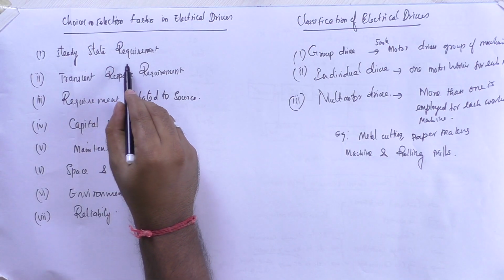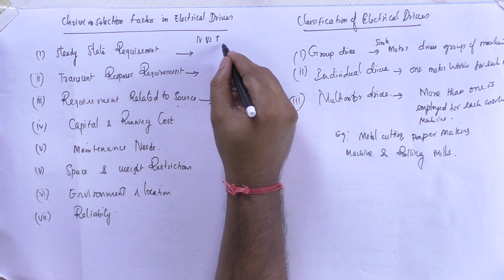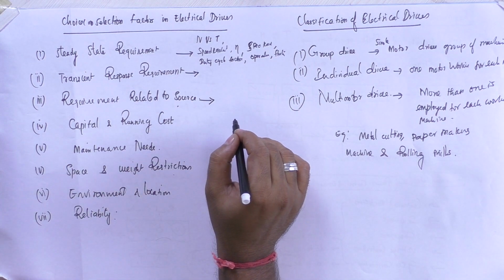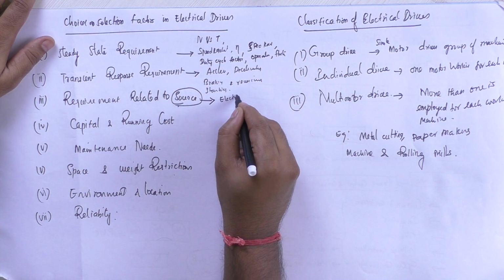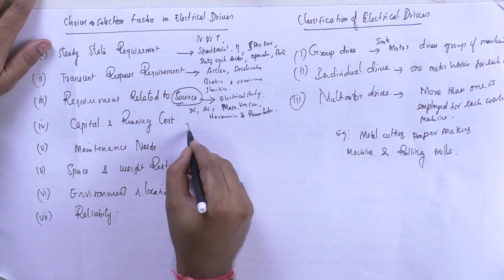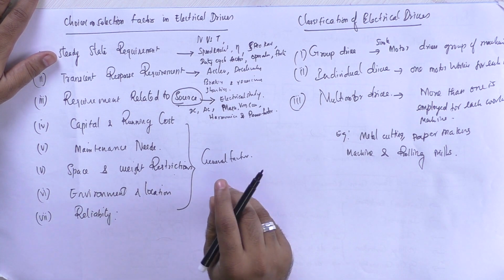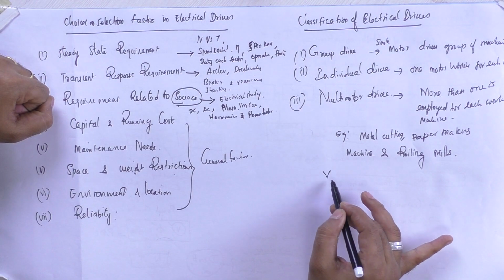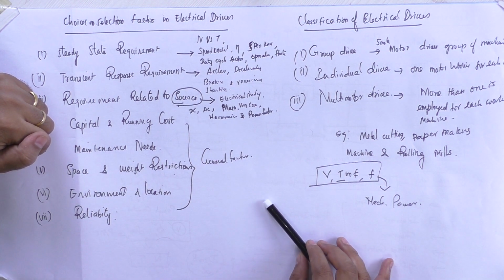18ME104 Basics of Electrical & Electronics Engineering Unit 04 Lec 02